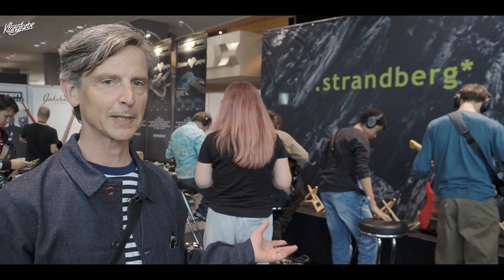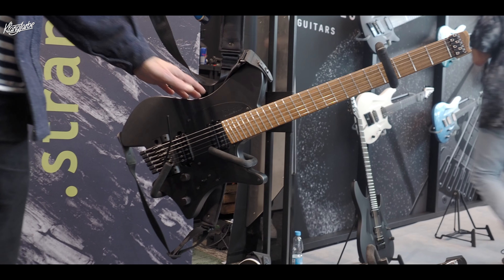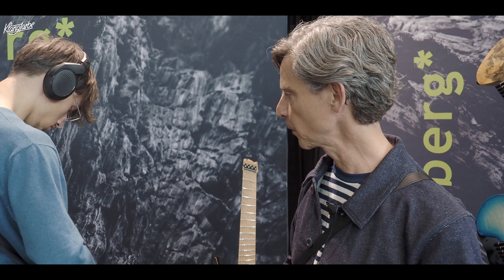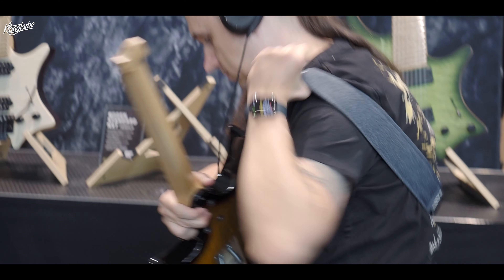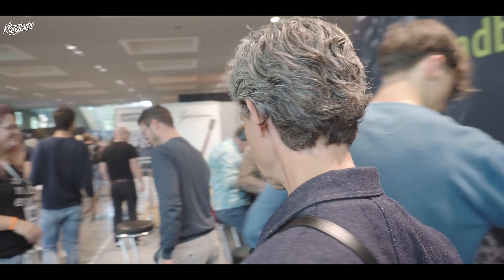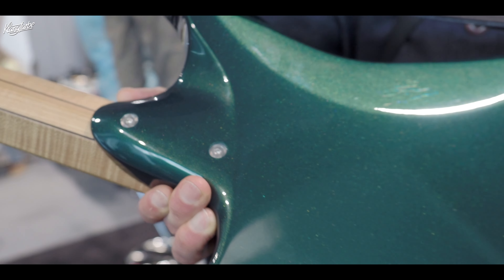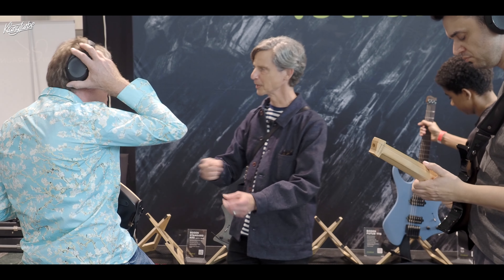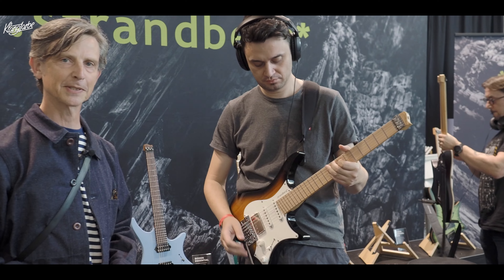STRANDBERG feat. Ola Strandberg - Guitar Summit 2024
We had the great honor of meeting Ola Strandberg, the founder and head of Strandberg, at the Strandberg booth at Guitar Summit! It was a bit chaotic, but he showed us the latest models, including impressive left-handed guitars and first-class Strandberg basses. The quality of the instruments spoke for itself: every note and every detail showed the highest level of craftsmanship. It was fascinating to see how much innovation has gone into these guitars.

Camera & Editing: Andreas Thier